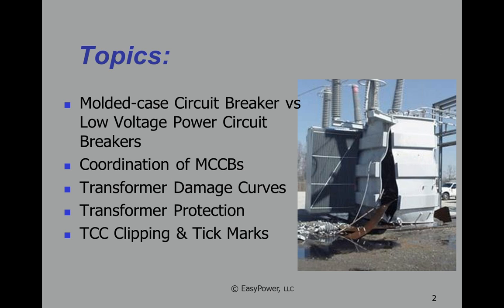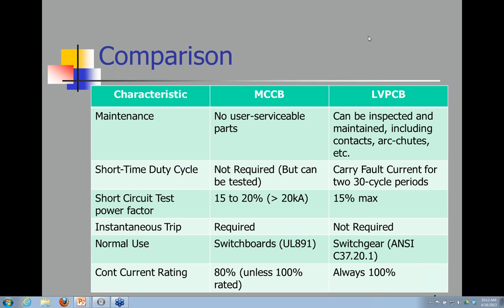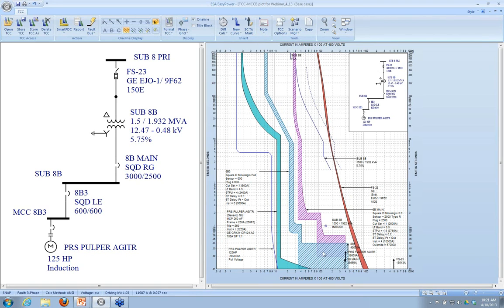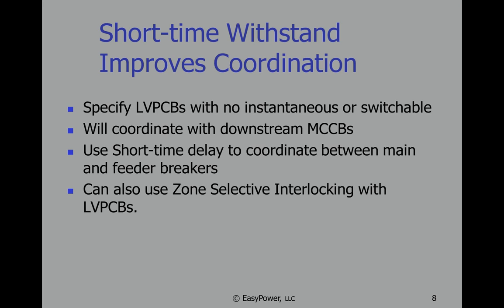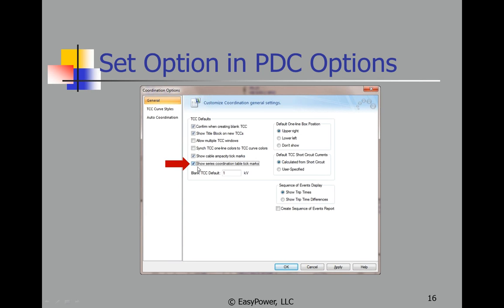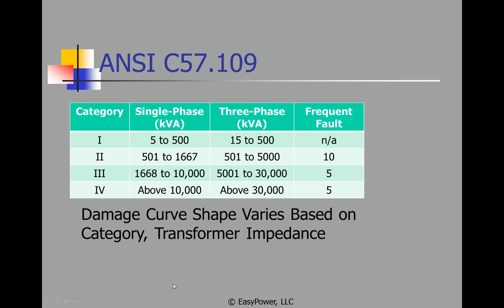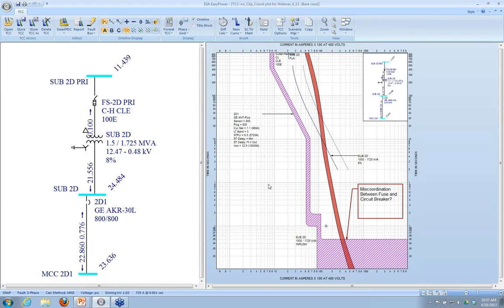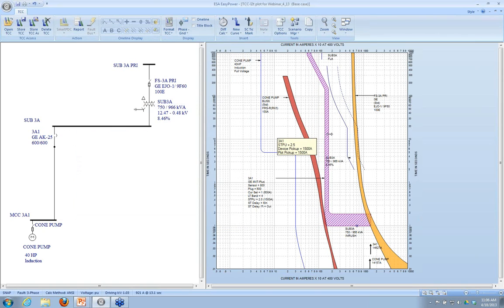Protective Device Coordination with EasyPower Webinar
David discusses issues related to Protective Device Coordination using EasyPower software.

Topics include:
- Molded Case Circuit Breakers (MCCB) vs Low Voltage Power Circuit Breakers (LVPCB)
- Coordination of MCCBs (including Series Coordination in EasyPower)
- Relay coordination time intervals
- Transformer Damage Curves - why two curves
- Transformer Protection
- TCC Clipping - Tick Marks - Maximum current vs individual bus fault
- I2t In/Out - when to use - if ever

 Learn how fast you can enter motor controls, conductors, and more equipment data on one-line diagrams. Get up to speed on the automated electrical design features of EasyPower.